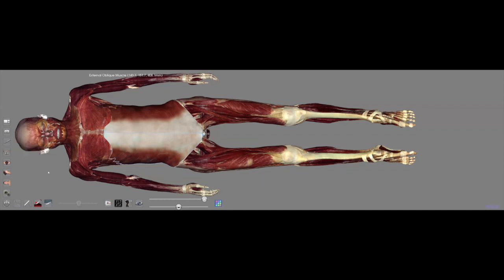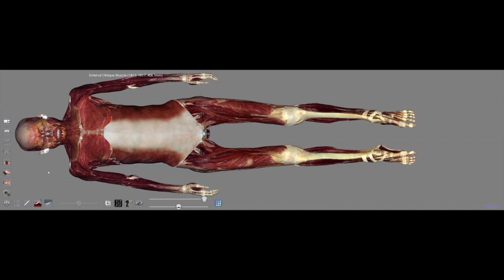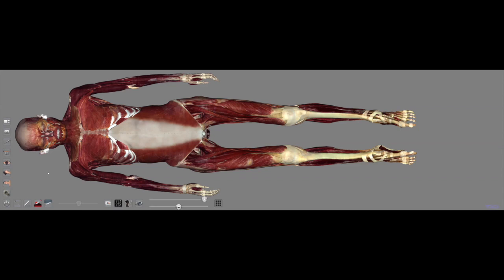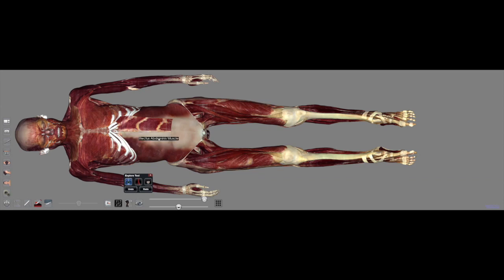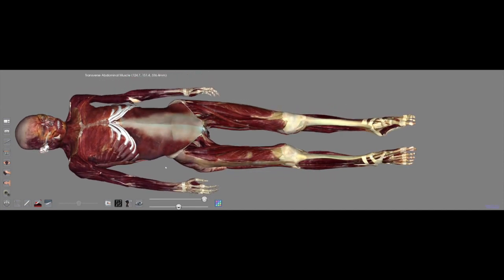Spine Musculature Review - Anterior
This video is about Spine Musculature Review - Anterior